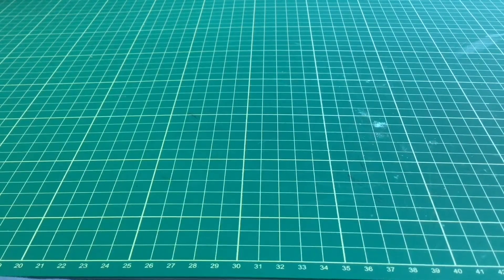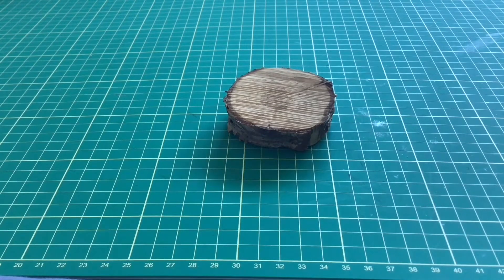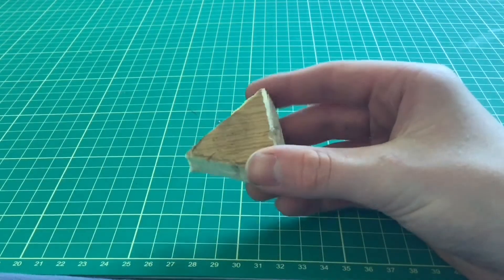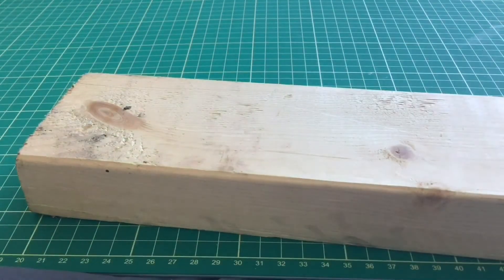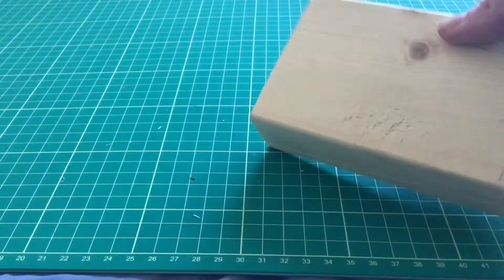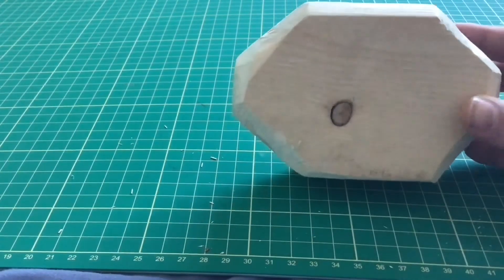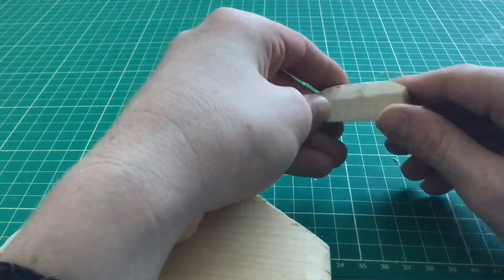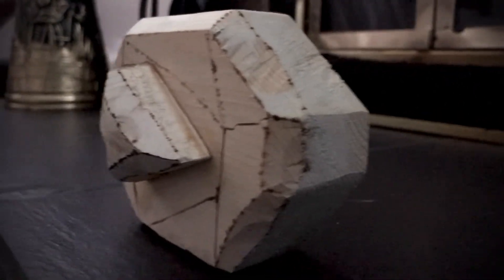10 Subscriber Special!!!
Today, we show the creation and presentation of our home-made 10 subscriber wooden play button.

It was made by one of our producers to commemorate the occasion.

If you have any questions, comments or concerns, or even a video Idea, leave in the comments below.

Stay happy, and save the world!